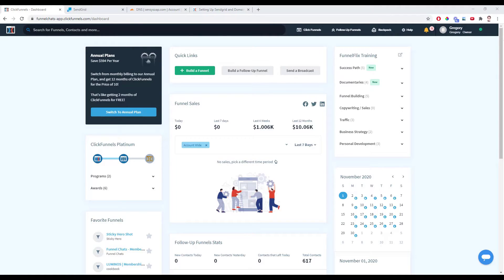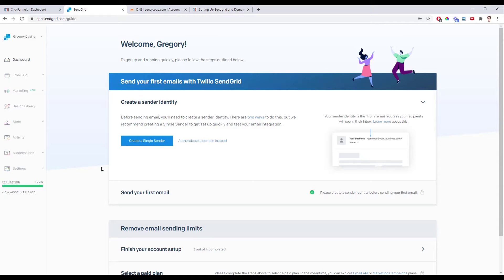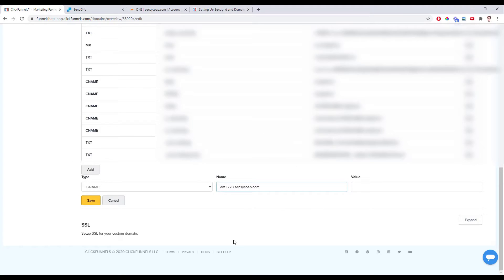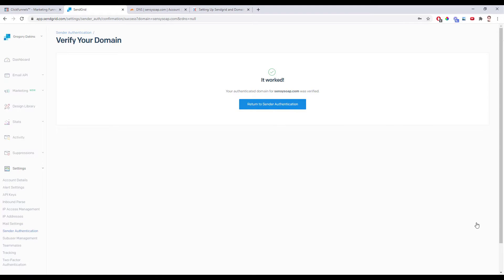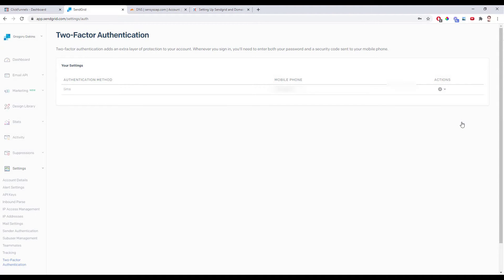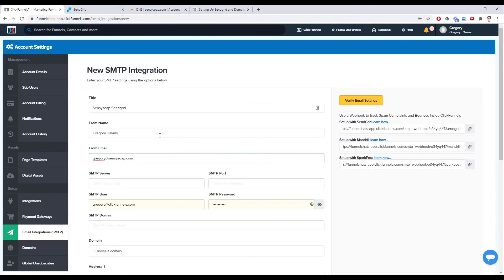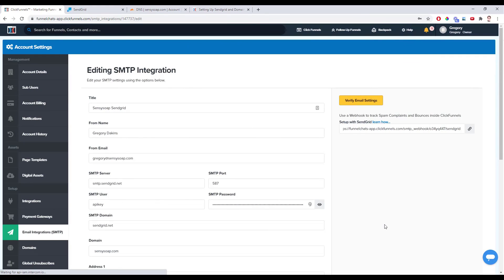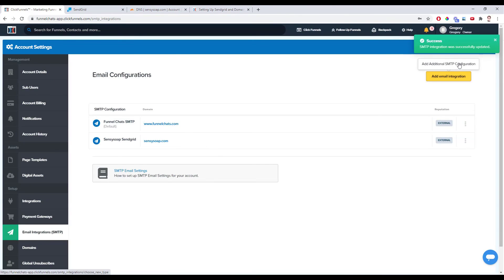How To Integrate Sendgrid SMTP in Click Funnels - NEW API METHOD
This new way of connecting Sendgrid to ClickFunnels will be mandatory when Sendgrid starts forcing 2 factor authentication! Do this before your e-mails stop working!

ClickFunnels allows you to design and schedule very powerful emails, but what you might not know is you need to integrate an SMTP to handle the delivery of those emails! The most user friendly option you have for setting this up is SendGrid, you can even get started with them for FREE!

I'll email you FREE Access To My Funnel Swipe File Members Area when you opt in

Note: When setting up the SMTP settings, I state that the SMTP domain and the domain at the end of the from email need to be the same. While this is in my opinion, BEST PRACTICE it should still function if they do not match! My apologies if this confused anyone!